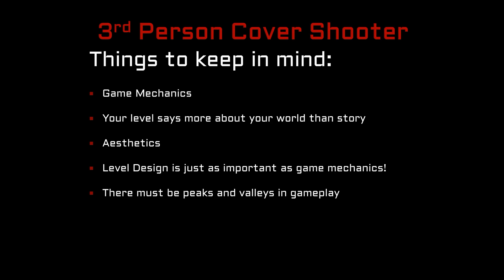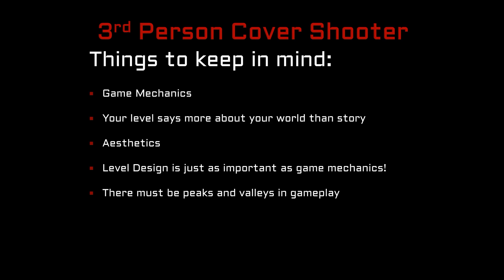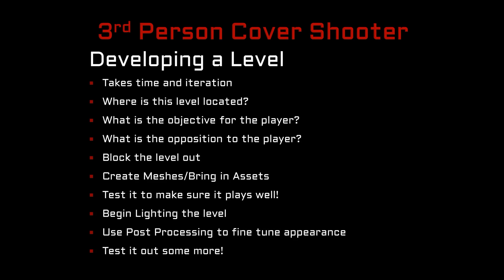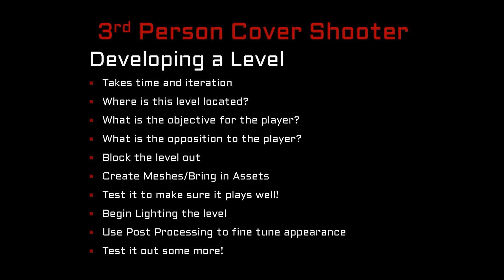UE4 Third Person Cover Shooter - 28 Level Design Primer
In this video I talk about designing levels and highlight the process of designing and developing a level at a high level.